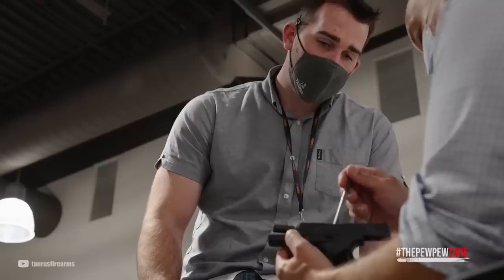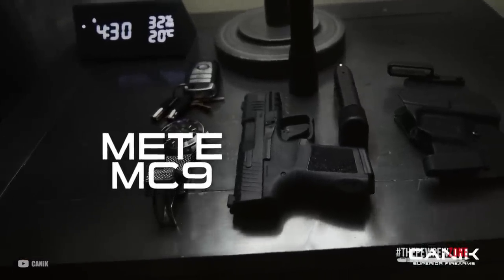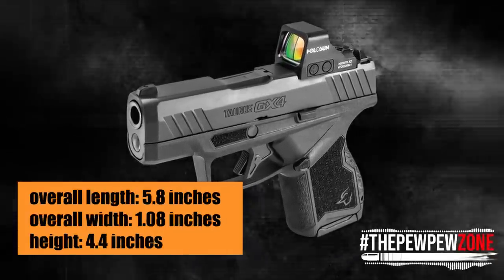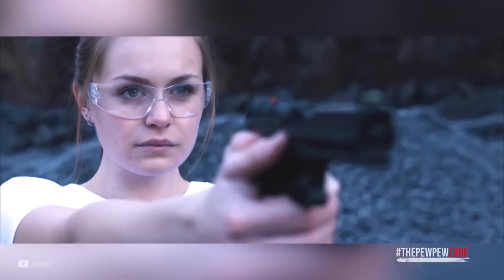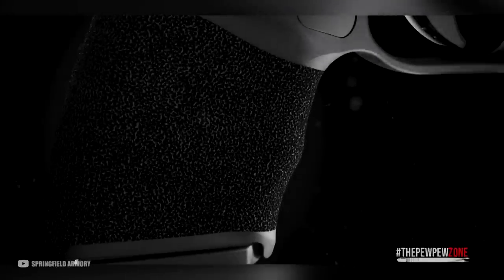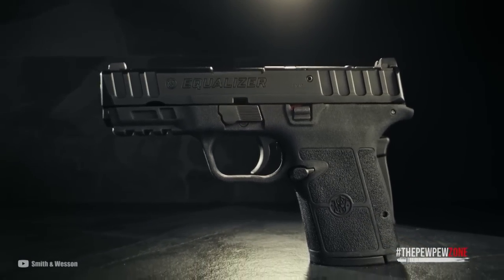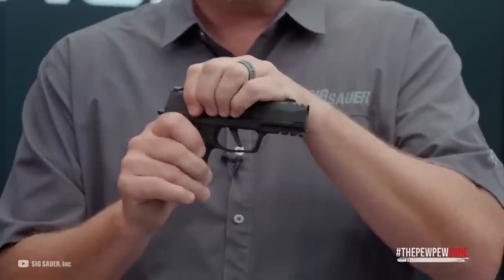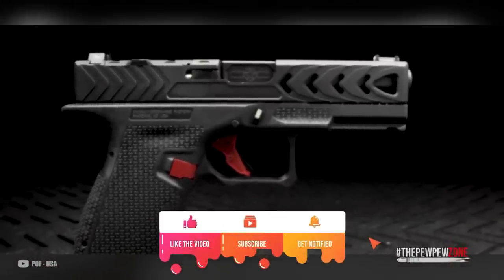Top 8 Best First Handguns for Concealed Carry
When it comes to pistols, there are distinct features that vary based on their intended use, such as home defense, concealed carry, or competition. For example, a home defense pistol will have different features compared to a sub compact handgun intended for concealed carry.

New shooters must prioritize having enough capacity to achieve their intended purpose, whether it’s for concealed carry or home defense. In this video, I’ll talk about some of the best pistols for concealed carry that you should consider if you’re a first time handgun owner.